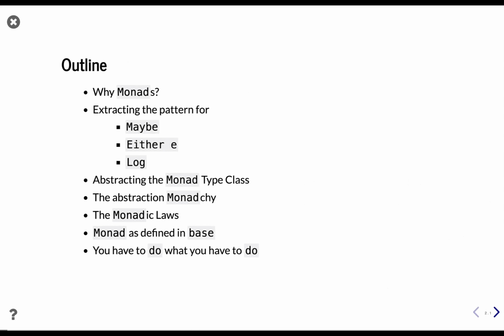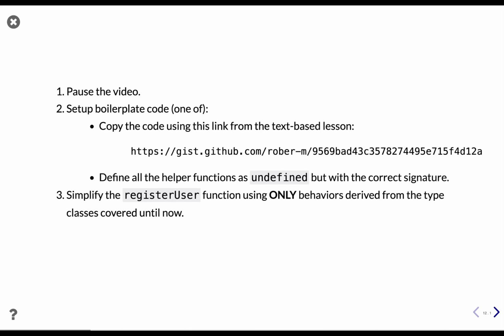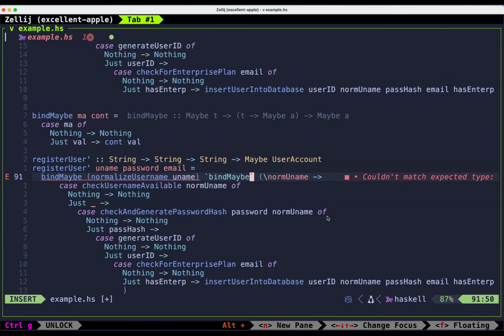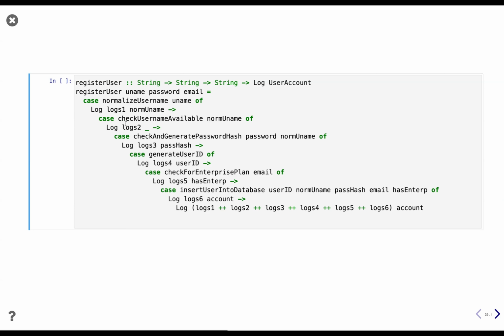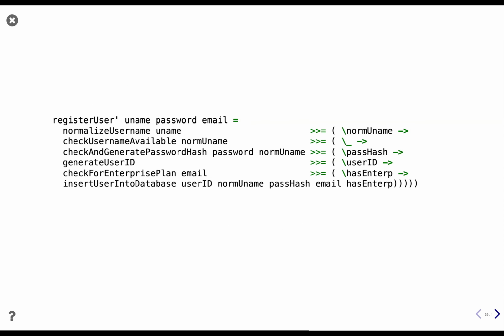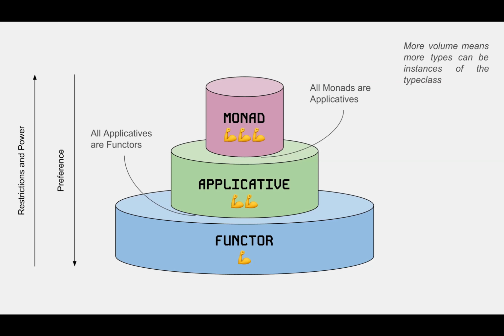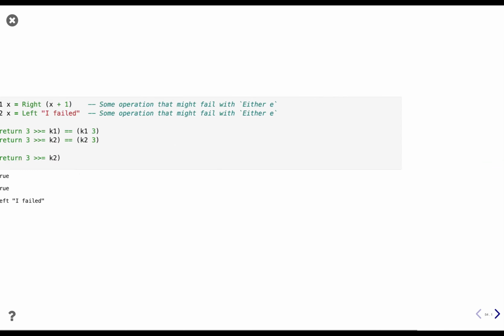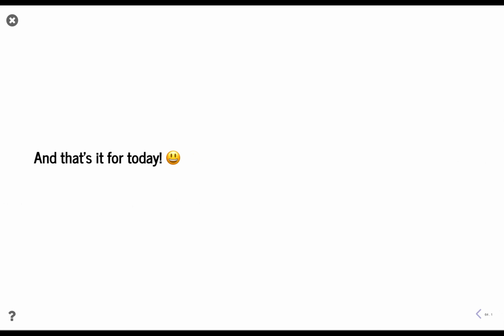Haskell Course - Lesson 20 - Monad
Outline:
0:00 - Introduction and Outline
1:03 - Why Monads?
9:52 - Extracting the pattern for Maybe
19:04 - Extracting the pattern for Either e
21:22 - Extracting the pattern for Log
28:33 - Abstracting the Monad Type Class
32:16 - The abstraction Monadchy
40:30 - Implementing Functor, Applicative, and Monad for Log
46:03 - The Monadic Laws
53:05 - Monad as defined in base
54:54 - You have to do what you have to do